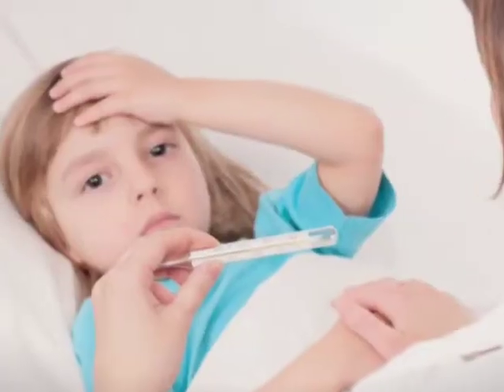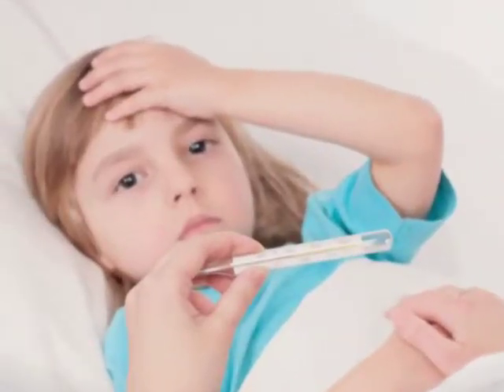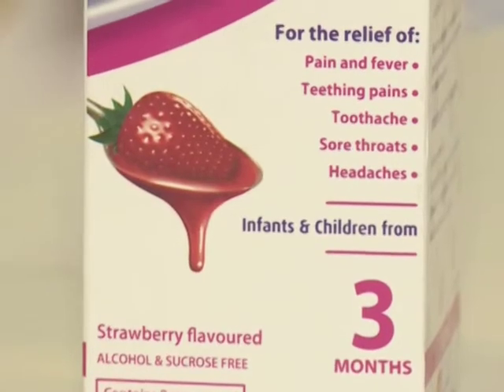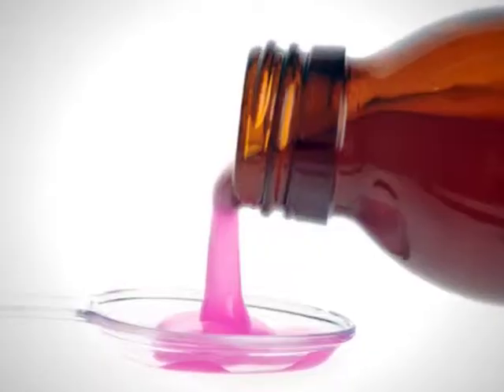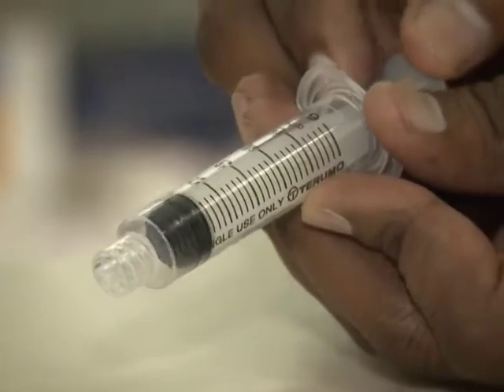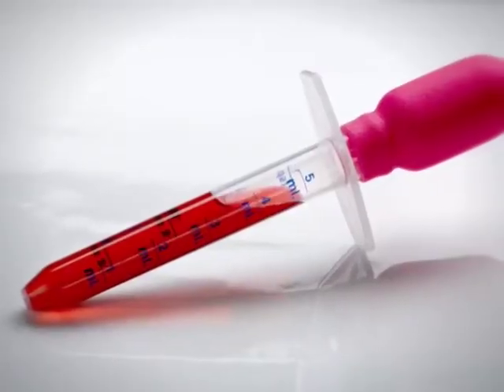Baby Medicines (8 August 2014)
Babies are more sensitive to medicine than adults, the right dosage is extremely important and therefore the medicine needs to be very basic and simple.